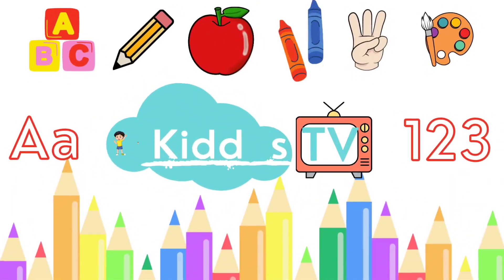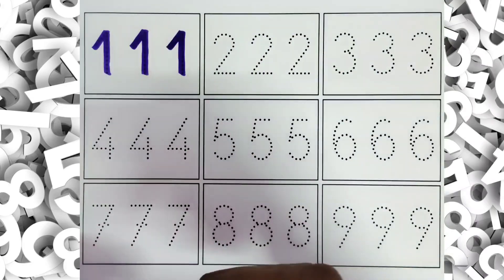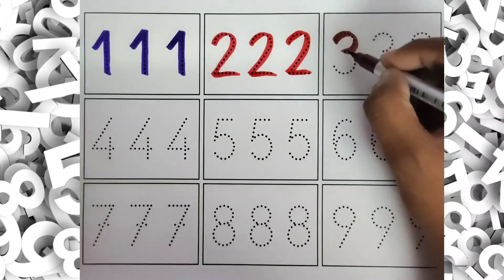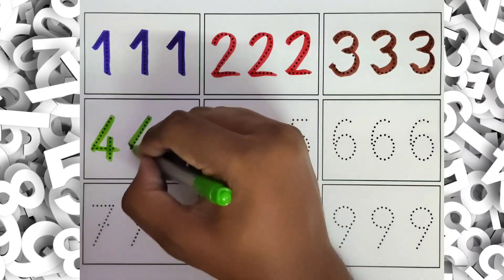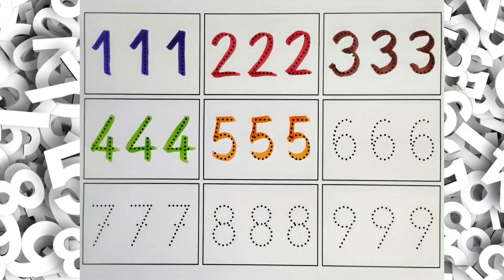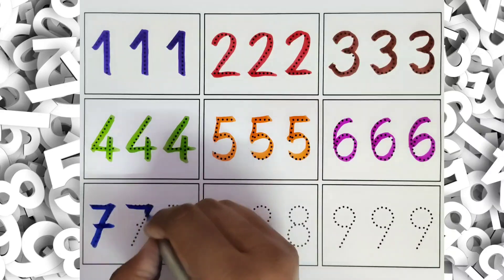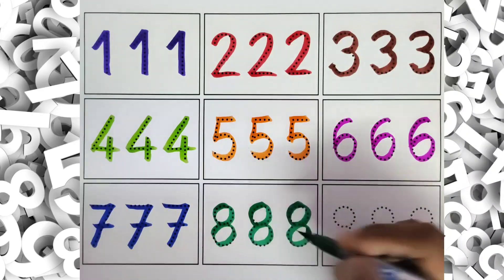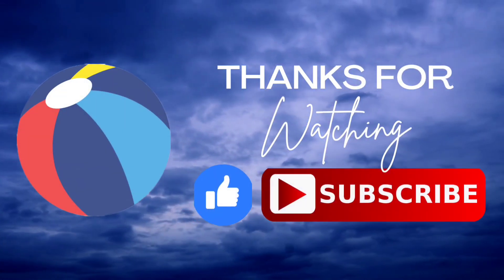🌈 Counting Carnival: 111, 222, 333 Magic Numbers! 🎪🔢 KiddosTV #123 #12345 #1234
Welcome to the most spectacular counting show on KiddosTV! 🎉🎈 In our magical counting carnival, we're diving into the world of numbers with the enchanting pattern of 111, 222, 333, and beyond! 🌟✨ Join us under the big top as we dance with digits and play with the fantastic fun of counting! 🎠🎊 Parents, buckle up for a mathematical extravaganza that'll have your little ones giggling and counting along! 🌈🔢 CountingCarnival MathMagic 🎪✨